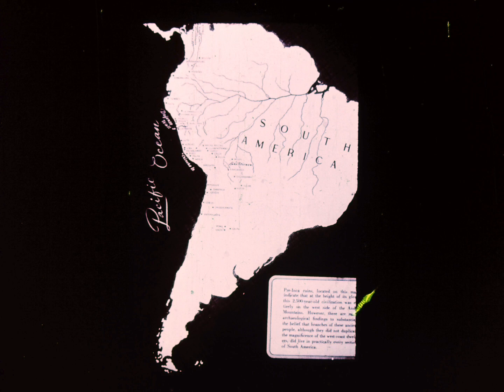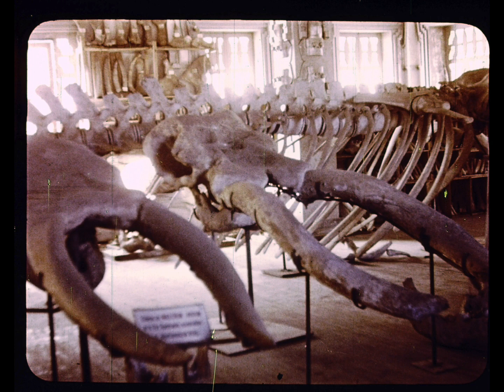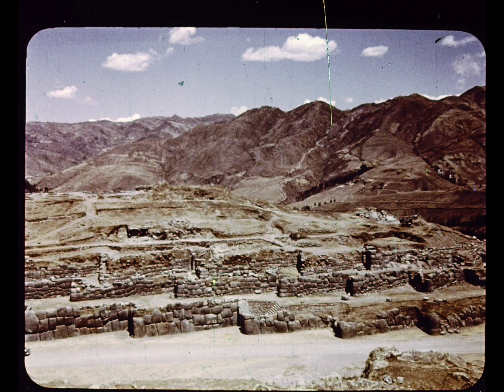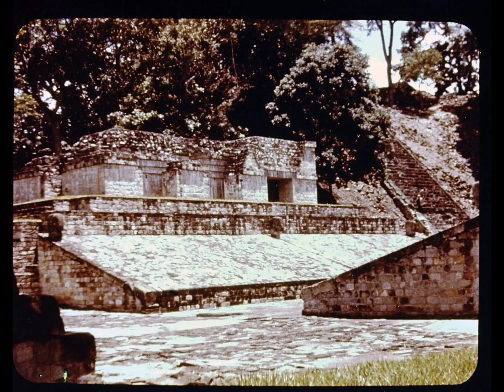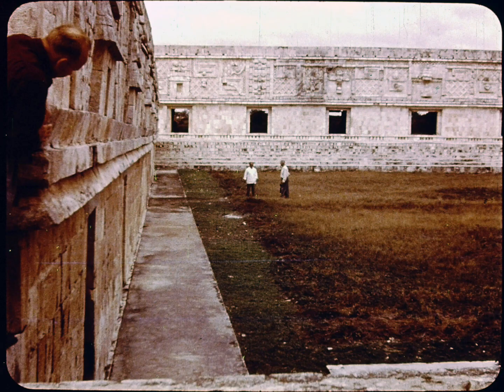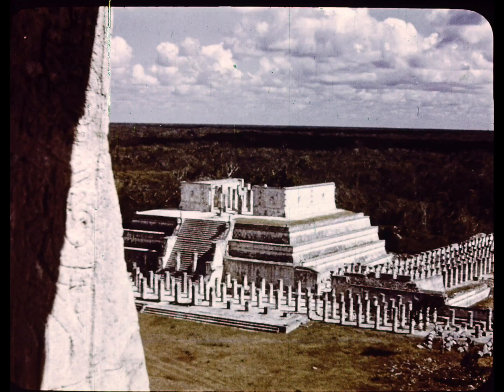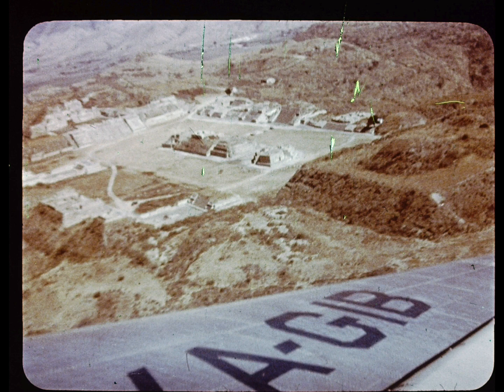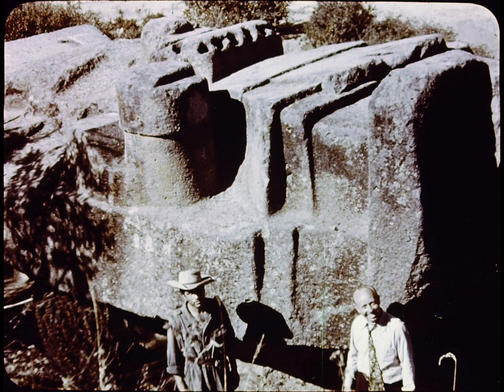Ancient Ruins of America 1978